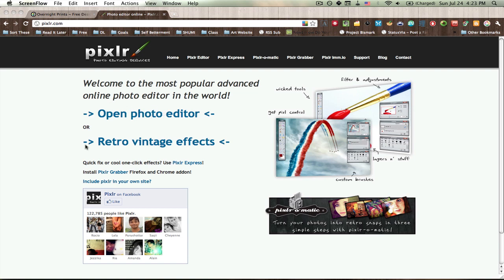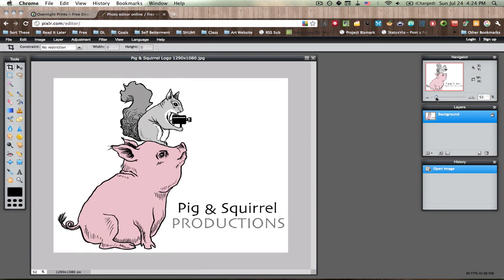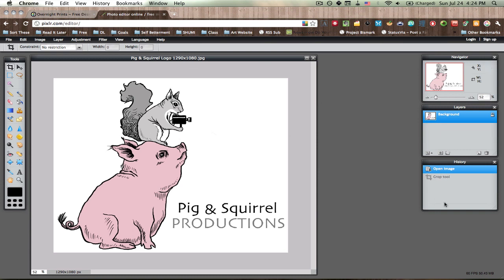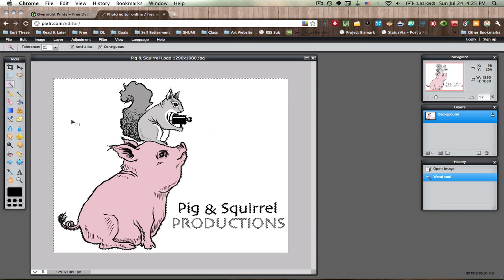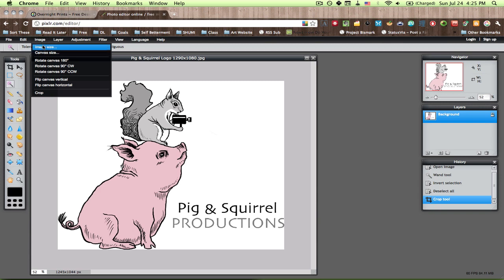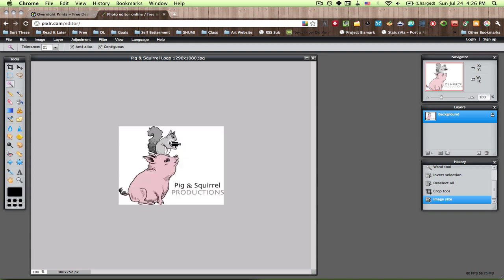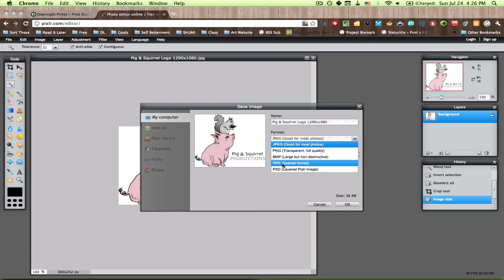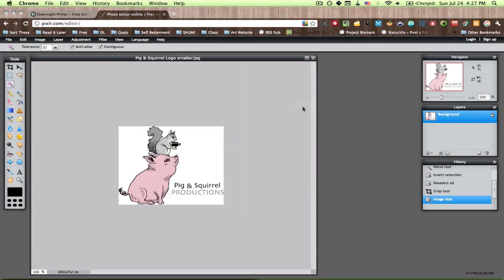Cropping and Resizing Logo